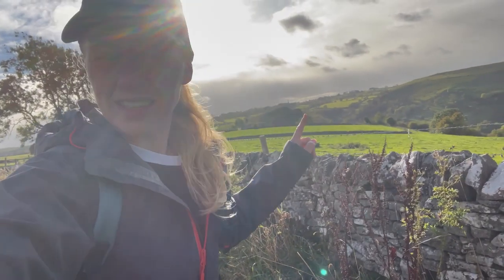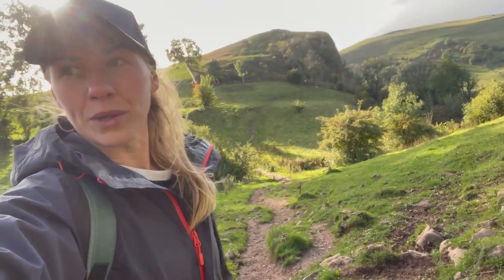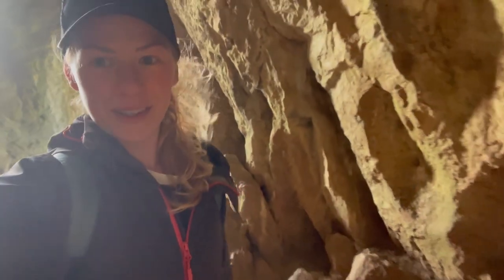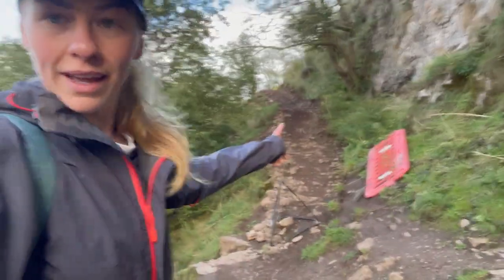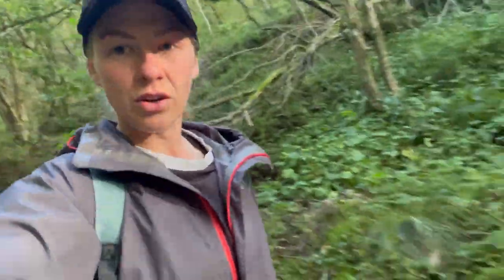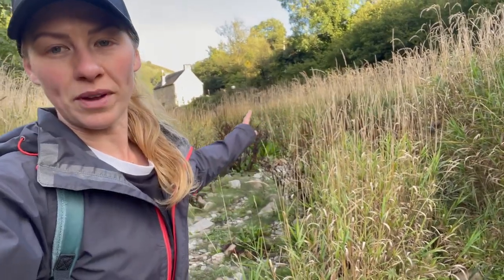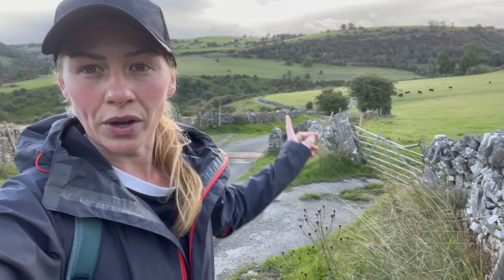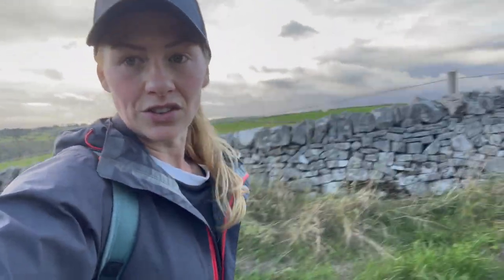Thor's Cave | Beeston Tor | Peak District | Manifold Valley | Circular Walks | Hiking | Abandoned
A 4 mile circular hike from Wetton in Staffordshire, taking in the sights of Thor's cave, the 'abandoned' Beeston Tor campsite and incredible views across the Manifold Valley.